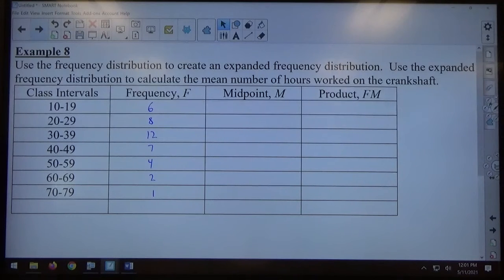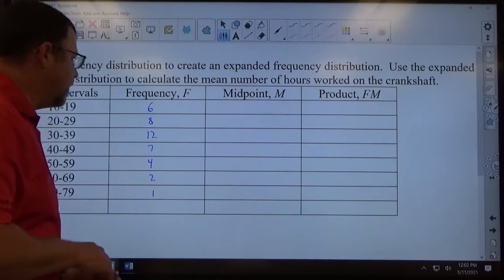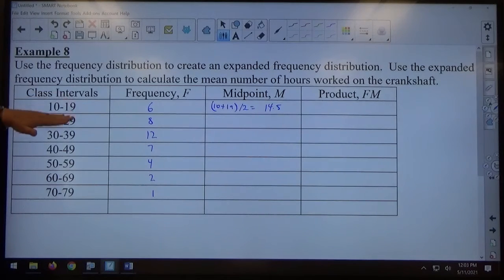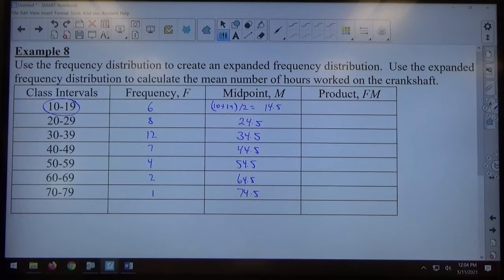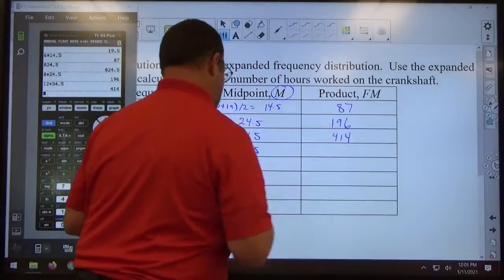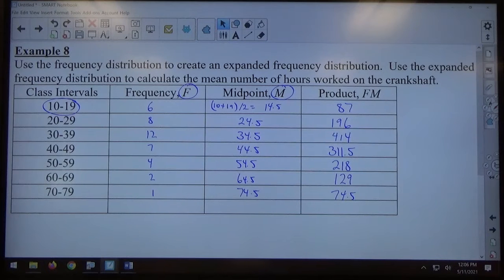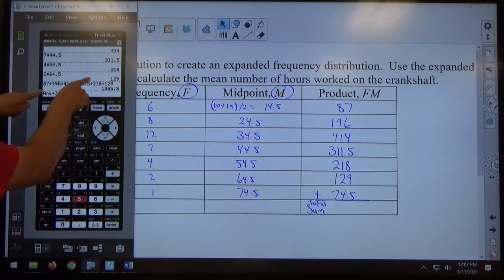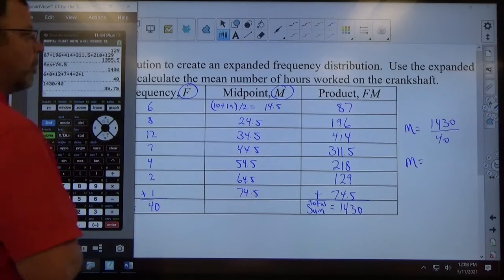Chapter 12-2 Example 8